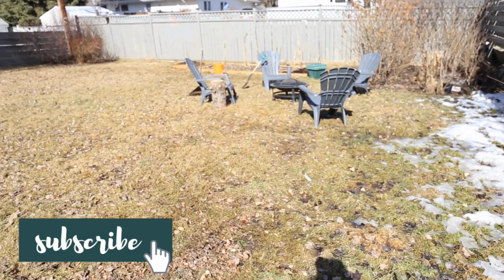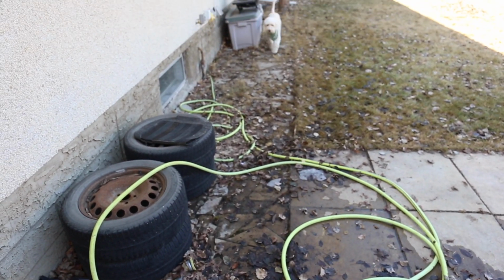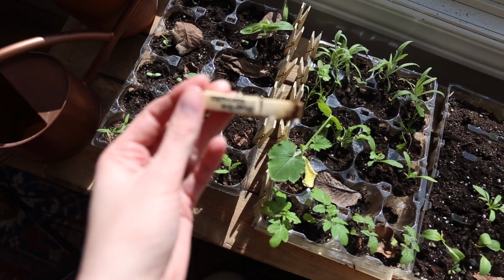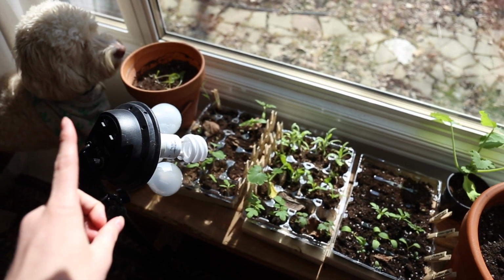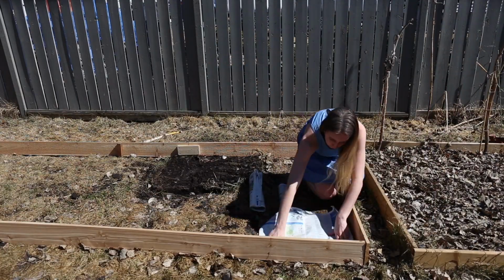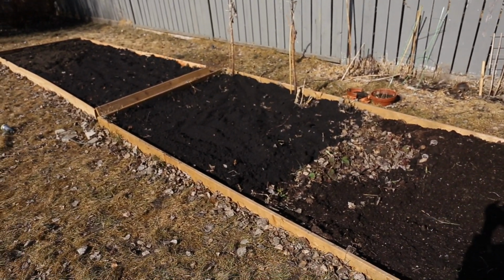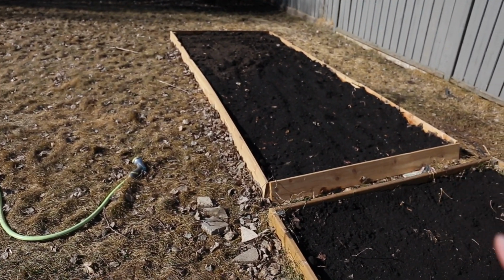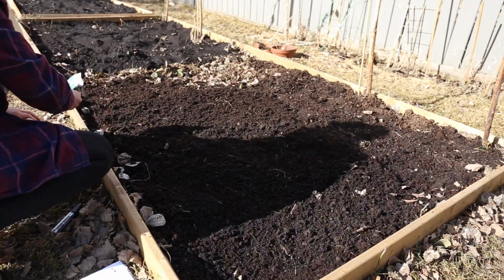STARTING MY SPRING GARDEN // BACKYARD GARDENING IN CANADA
I'm so excited to be starting my 2020 backyard spring garden! In Alberta, Canada we have very long winters, so I am always so ready to start seeds and prep my vegetable garden in the spring. I made some DIY raised garden beds and plan on doing the lasagna gardening or no-till method in the gardens this year! I can't wait to share more of my garden process throughout this summer.

If you are new here, I'd love to connect with you! I always read through my comments, and love connecting with my Youtube friends! My name is Tory, and I'm a Canadian wife, and dog mom! My passion on here is to help women take baby steps towards living a healthy lifestyle! I know it can be overwhelming at the beginning, so my goal is to help you take the little steps that are so necessary in living a healthy life! My husband and I just purchased our first home, and I love sharing budget friendly home decor.

I'd love to connect with you on Instagram where I share pieces of my daily life!